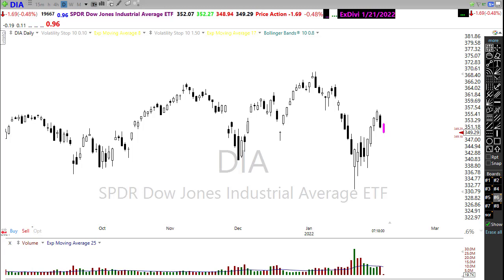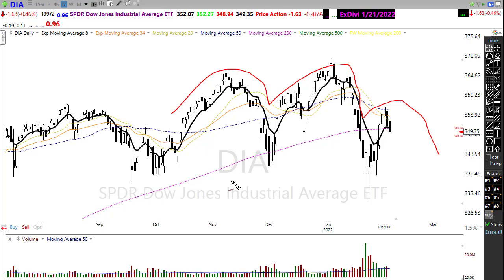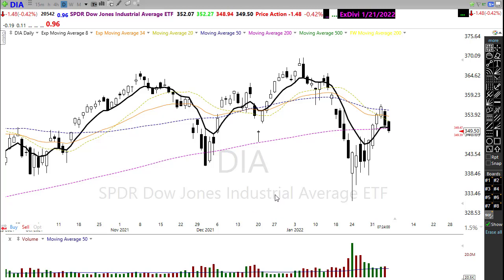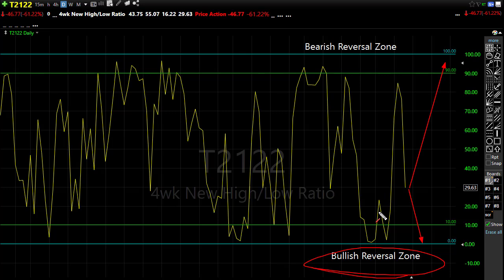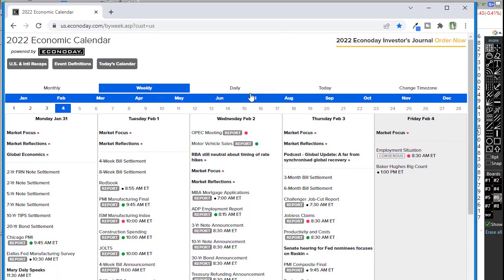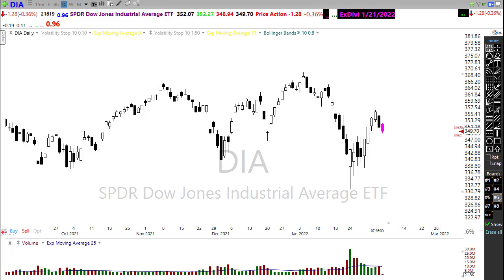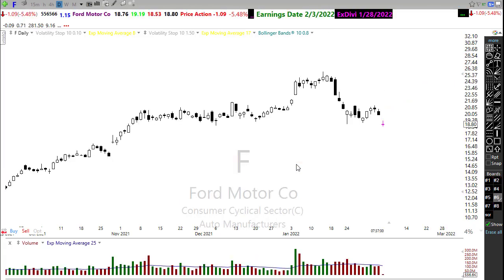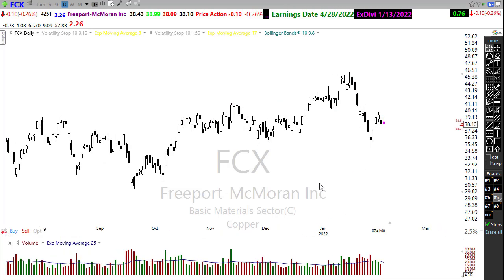Morning Market Prep | Stock & Options Trading | 2-4-22